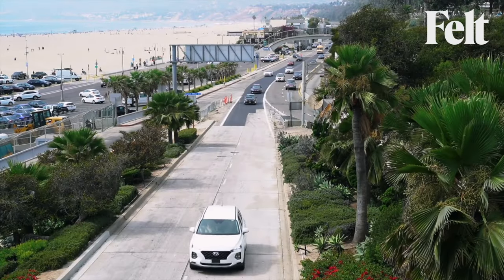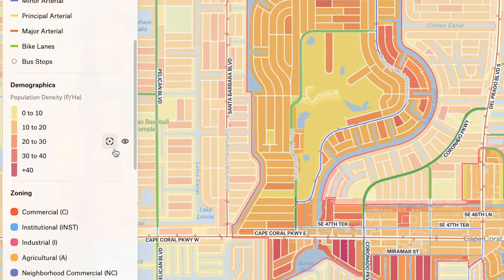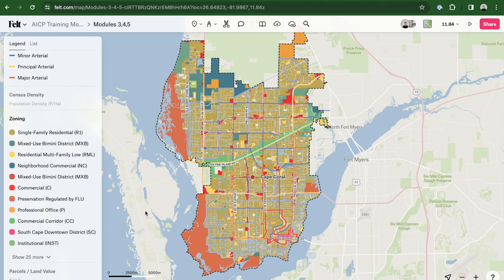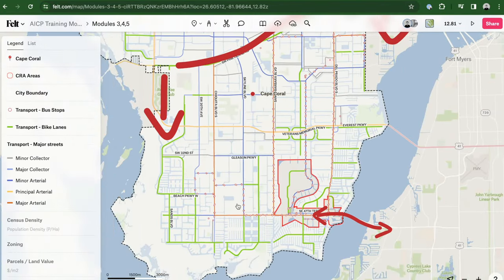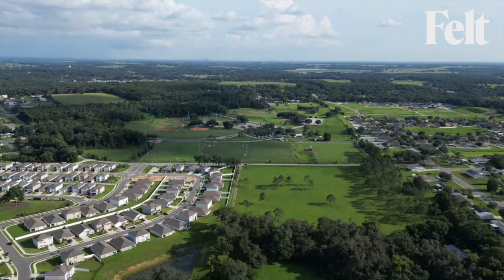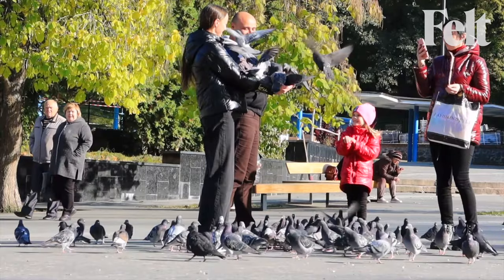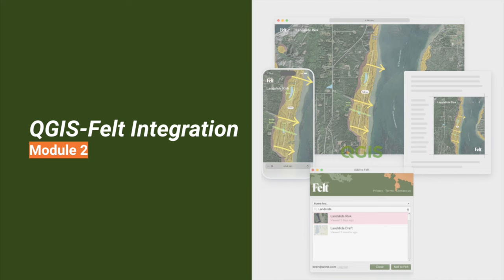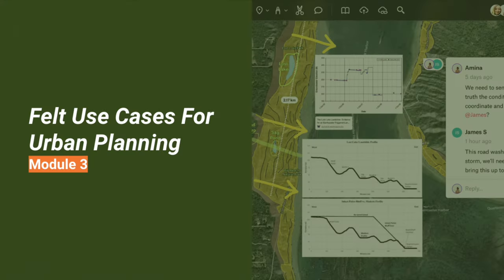Introduction to Urban Spatial Analysis Using Felt and QGIS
This course is designed to achieve essential planning-related training objectives across three distinct parts.

In Part 1, participants will focus on mastering Existing Conditions Assessment, gaining practical skills in executing assessments and utilizing Felt for data visualization and analysis. They will also learn to import data from various sources and categorize it effectively for analysis.

Part 2 delves into Multilayer and Statistical Analysis in QGIS, where learners will develop a thorough understanding of QGIS capabilities, refine analytical questioning skills, and engage in hands-on spatial analysis exercises.

Finally, Part 3 focuses on transitioning seamlessly from QGIS to Felt, emphasizing the creation of online, collaborative maps. Participants will learn to navigate Felt's mapping environment, apply optimal sharing practices, and utilize collaborative mapping techniques to enhance communication within planning and multidisciplinary teams.

00:00 Introduction to Urban Spatial Analysis using Felt and QGIS
1:34 Part 1: Existing Conditions Assessment Using Felt
25:31 Part 2: Multilayer and Statistical Analysis in QGIS
42:17 Part 3: From QGIS to Felt: Online Maps, Collaborative and Easy to Share